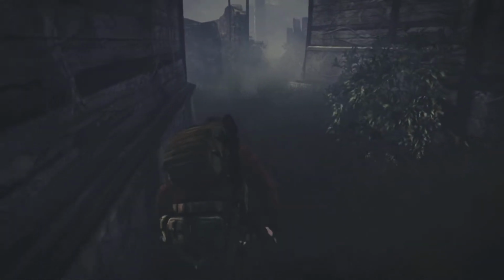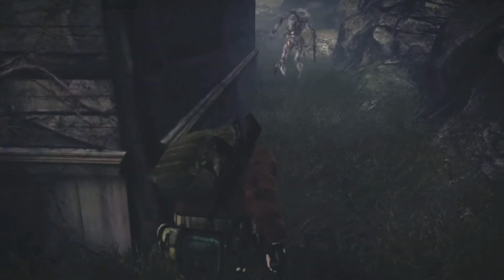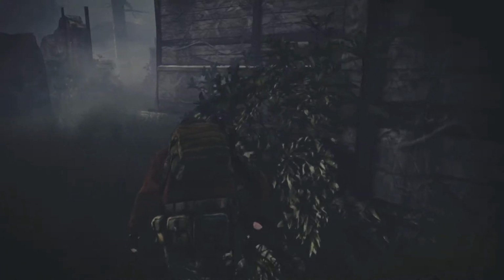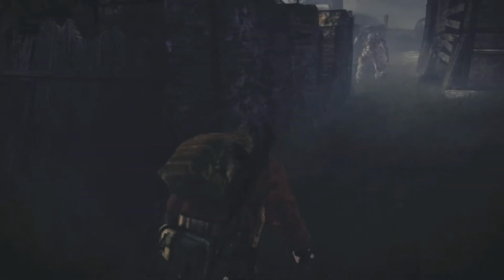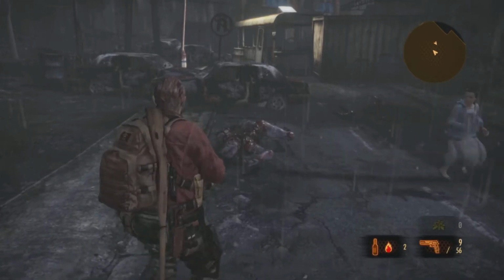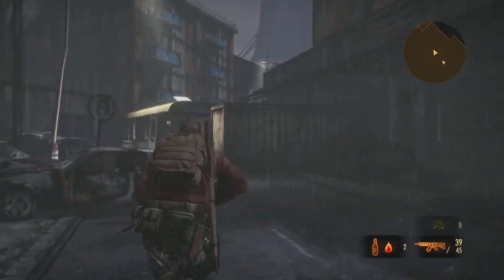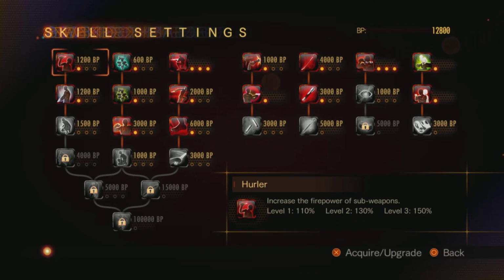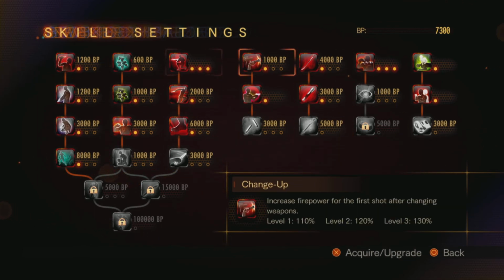Resident Evil Revelations 2, Survival, No Healing Walkthrough, Barry 2